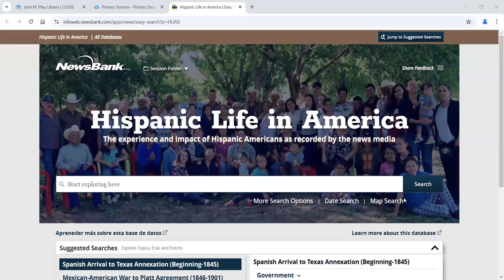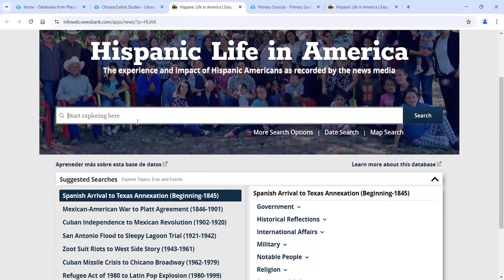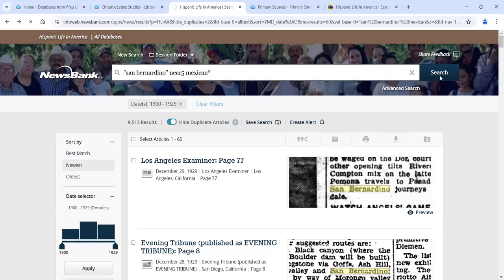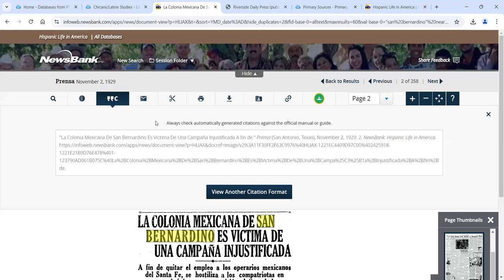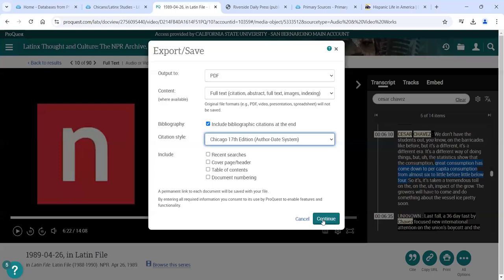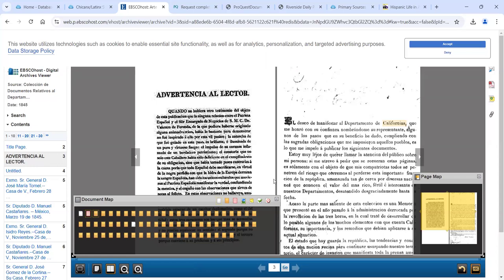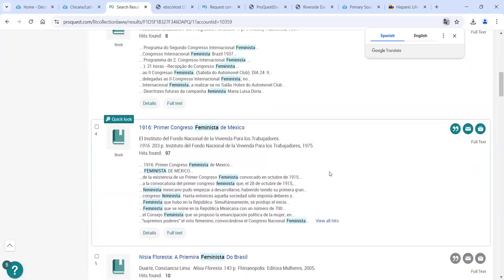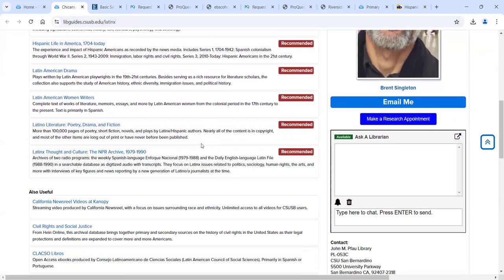Primary Sources for Chicanx/Latinx History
CSUSB Libraries has a wealth of archival and primary source material related to Chicanx/Latinx lives and political, social and cultural movements. In this workshop we'll explore these resources, consider how to incorporate into coursework, and to use for research.